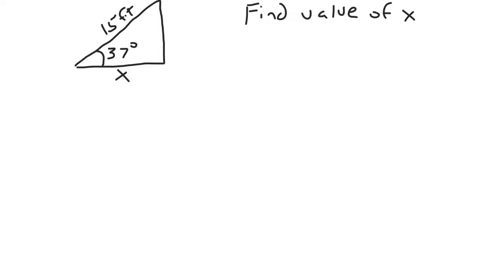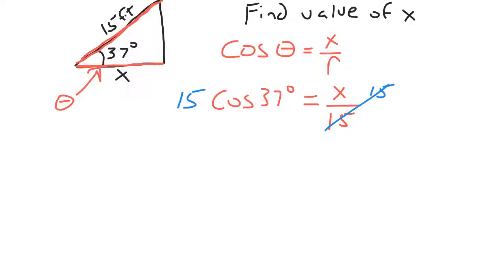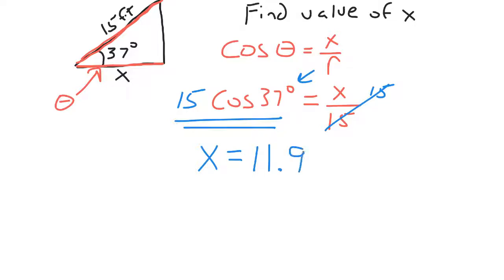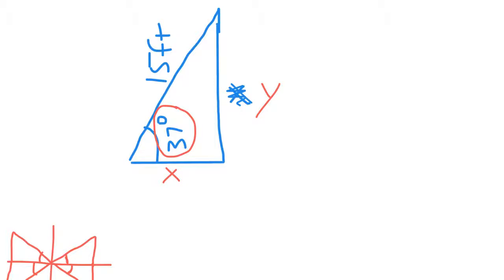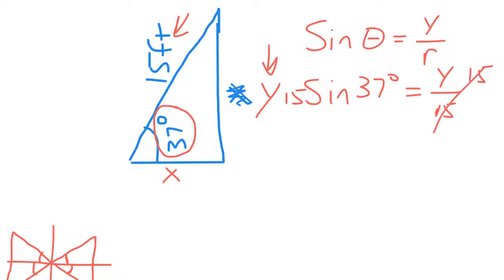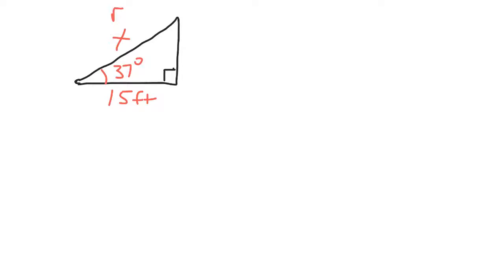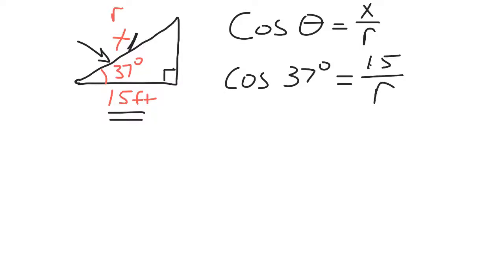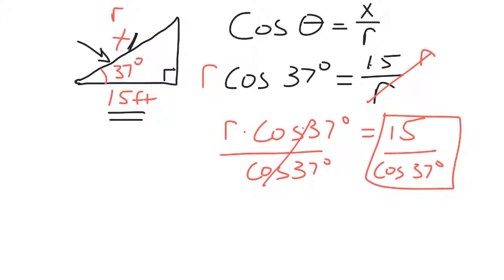8.2 and 8.6 last 3 probs of test review